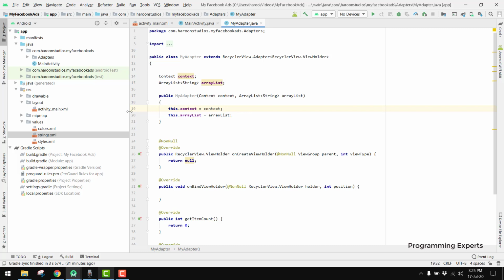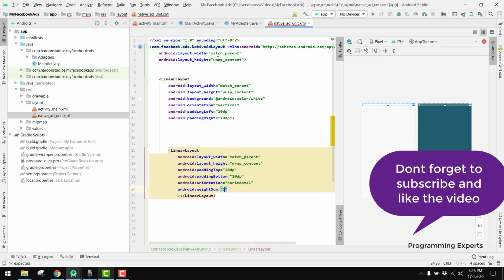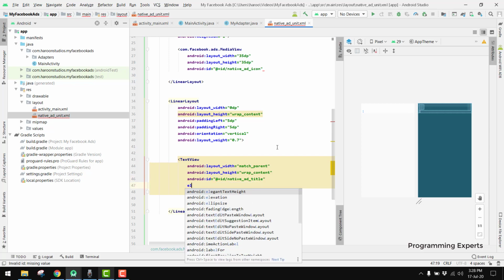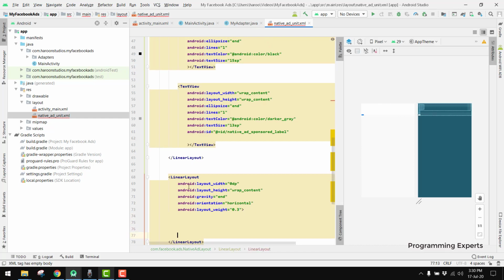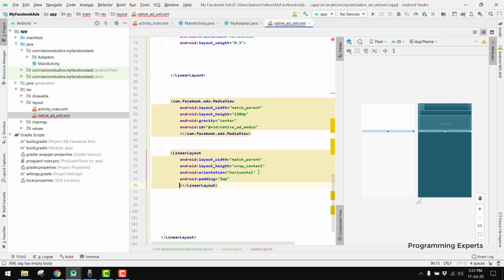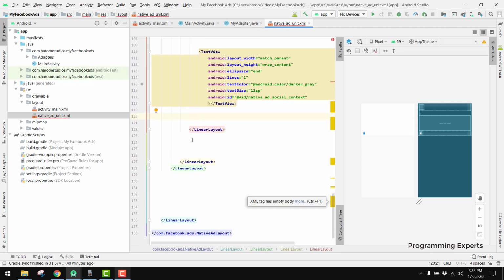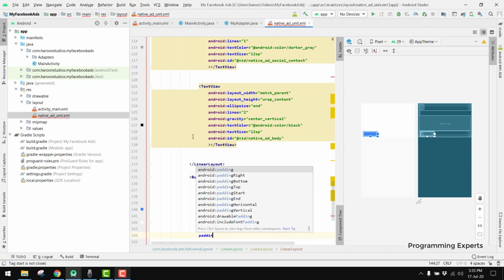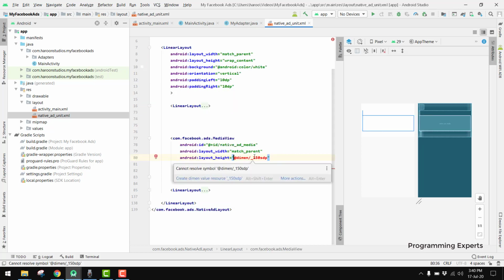Facebook Native Ads with RecyclerView in Android Studio Tutorial PART 02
Hi developers.
In this video series, I am going to teach you how you can integrate facebook native ads in recyclerview using android studio. So you will learn about the facebook sdk in general and the native ads which will appear inside the recyclerview.